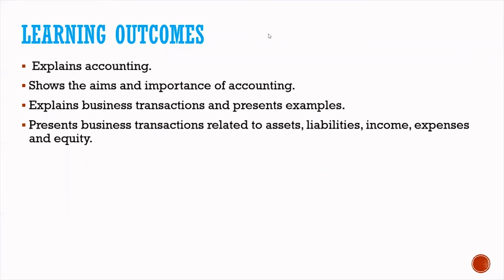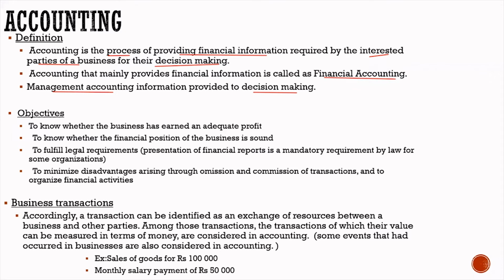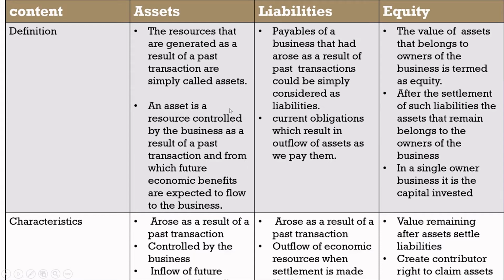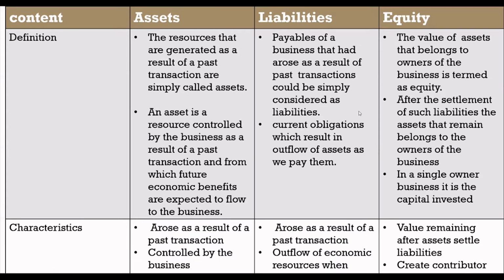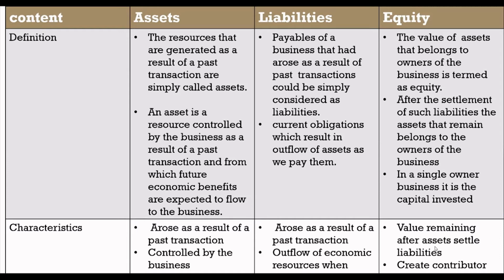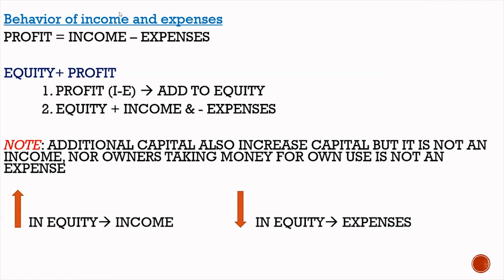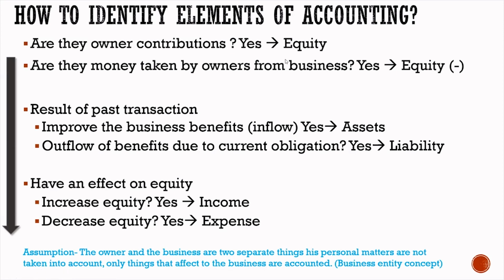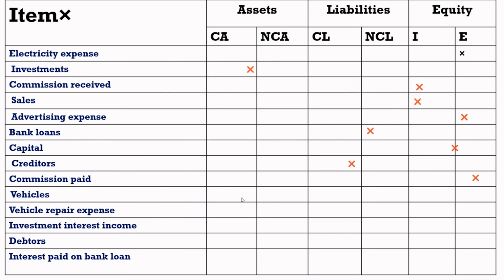Episode 04- Introduction to Accounting | Commerce